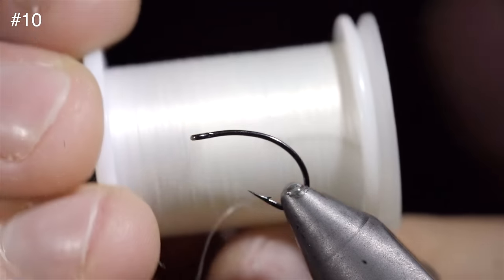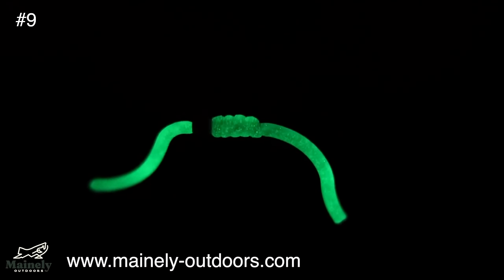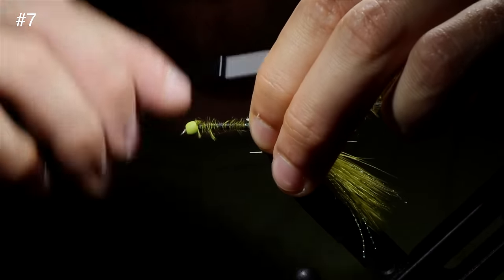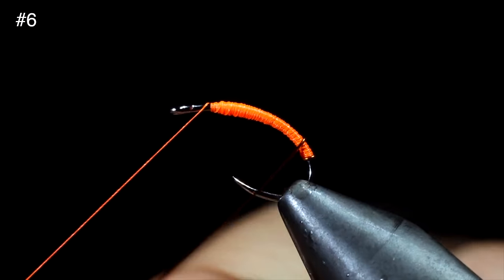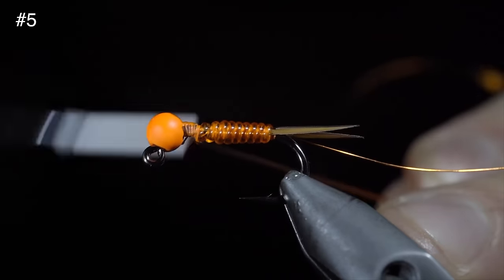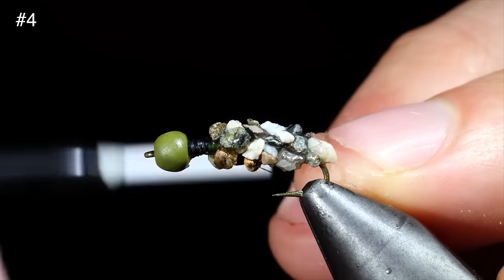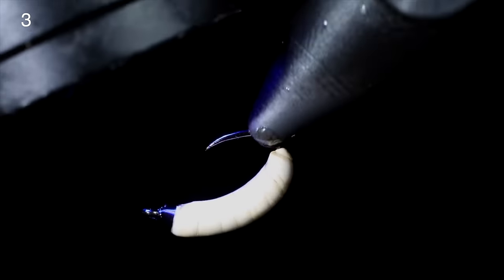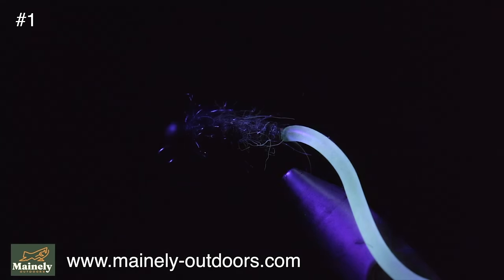TOP 10 Flies to Catch MORE Fish!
You’ve been asking for loner videos so here it is! These are the top 10 patterns I have created in 2022. I just received my 100,000 subscriber plaque yesterday, this this made me a bit reminiscent. So, I thought we would look back on the videos that built this community! Thank you all once again for following along! Also, let me know if you like these longer videos, I can make more compilations of patterns that will work for specific species, areas, or water bodies as we continue to grow out our data base of patterns.

0:00 Egg
0:56 Secret Squirmy Worm
3:21 Squirmy Worm Jig
4:27 Golden Retriever Variation
8:48 Partridge & Orange
11:19 Dirty Hipster
15:05 Cased Caddis
17:31 White Maggot
19:41 Mop Fly
21:07 Caddis Worm Hybrid

My camera set up:

Everyday lens